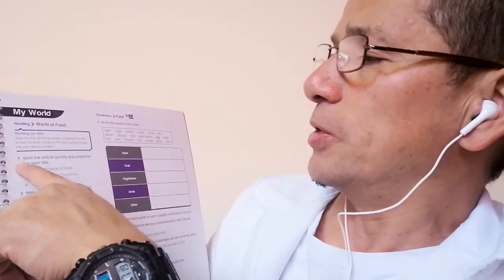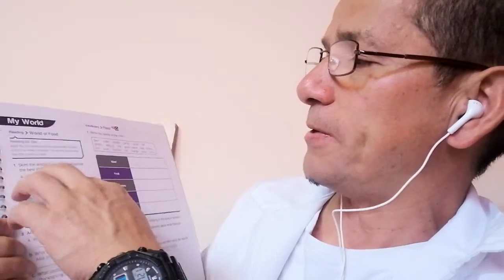8th grade page 43 listening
Unit 4 pages 43 listening